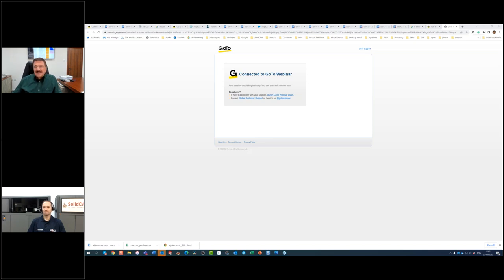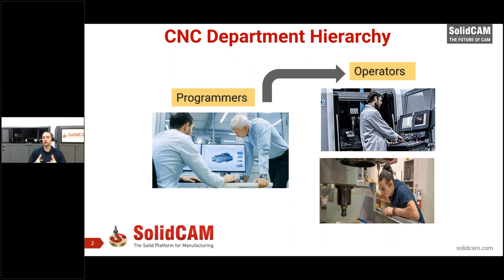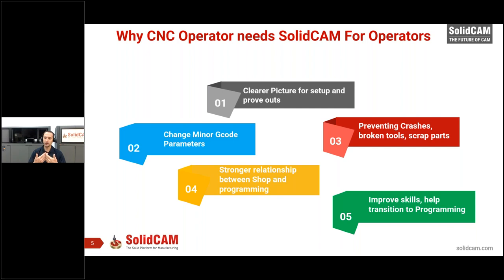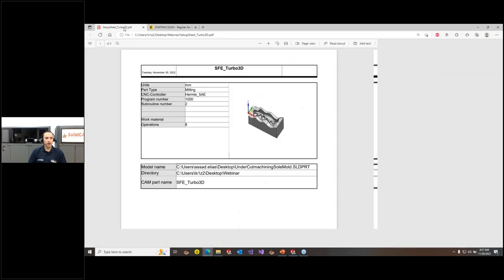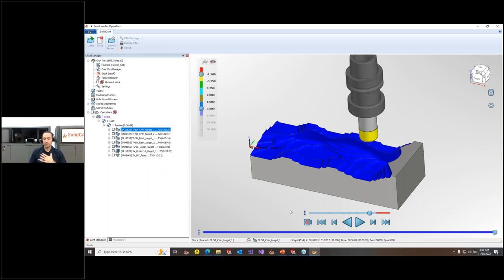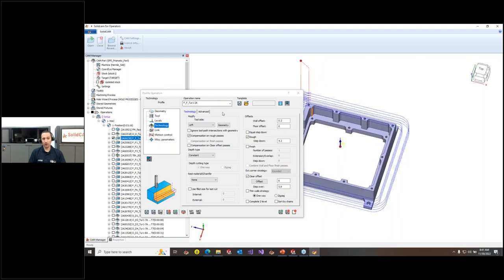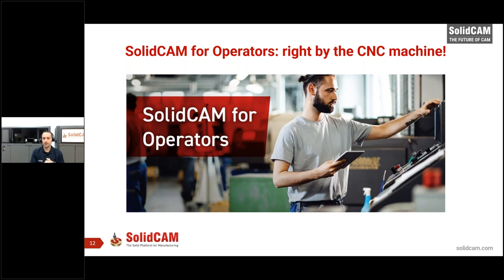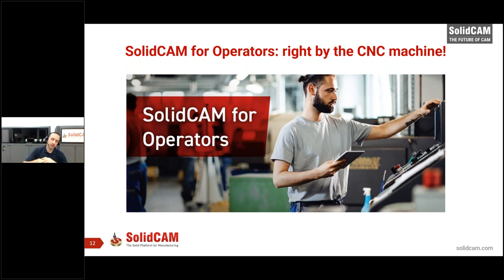SolidCAM for Operators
Presented by Anthony Calderone and Emil Somekh